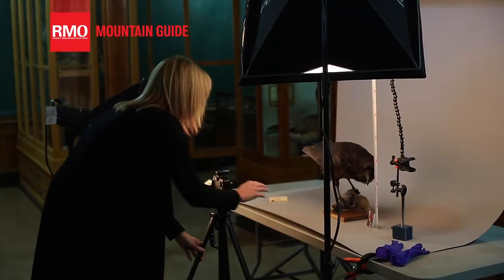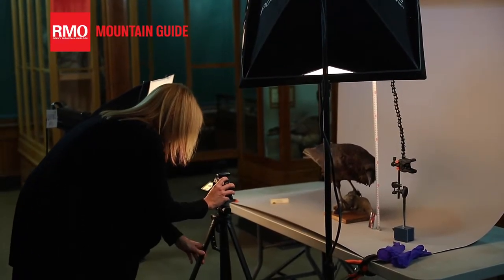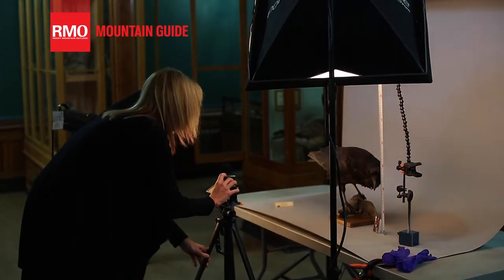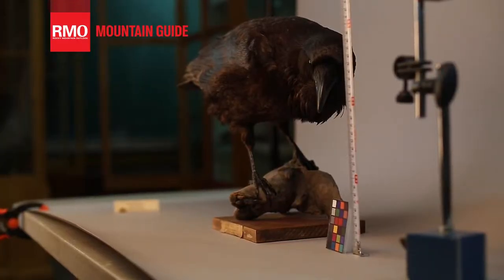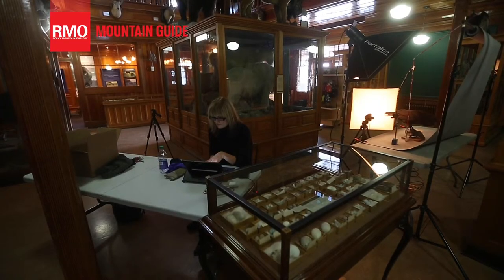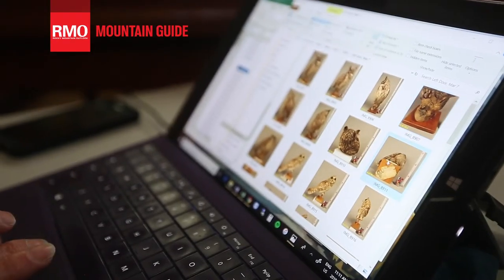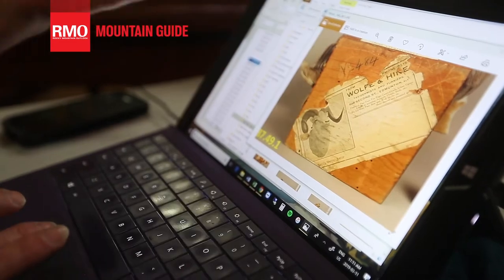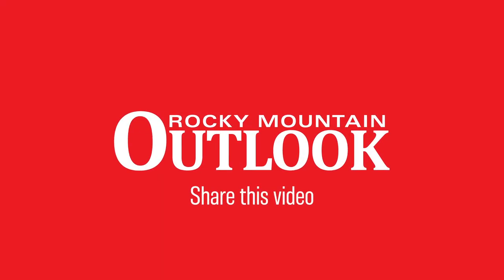Banff Park Museum Specimen Preservation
With some specimens pre-dating the creation of Banff National Park, special care is taken to preserve these priceless windows into Banff's history.